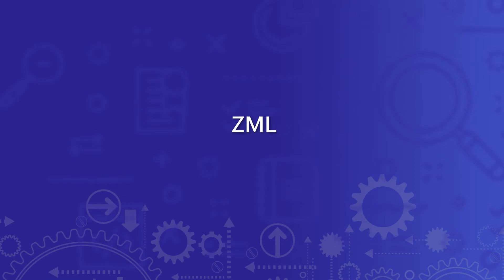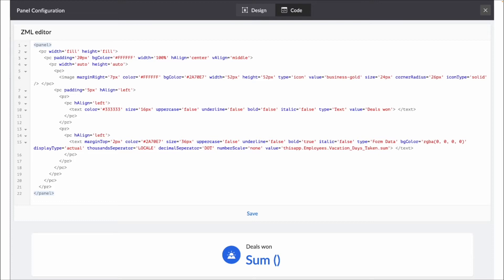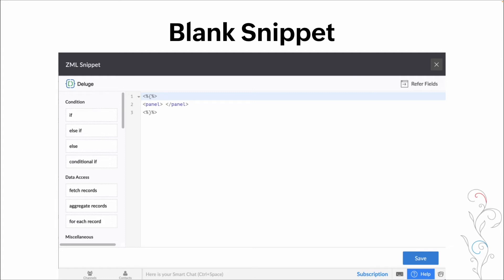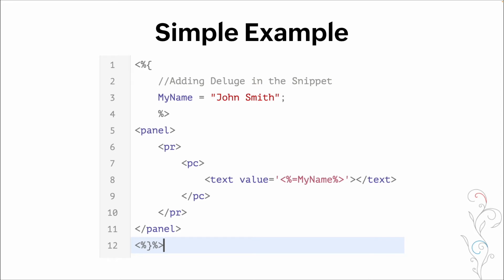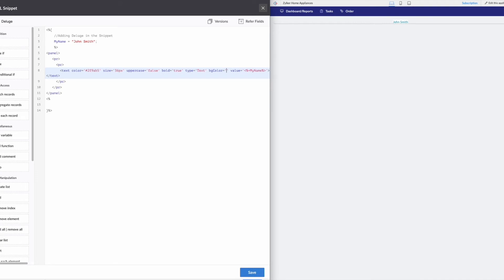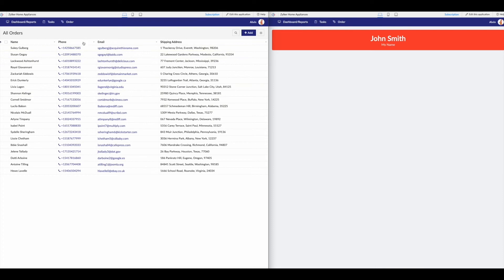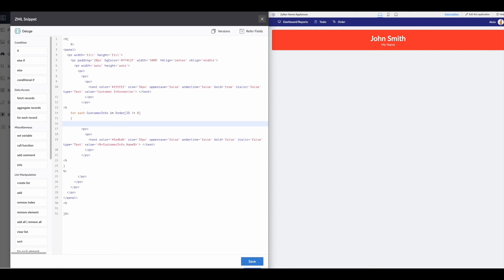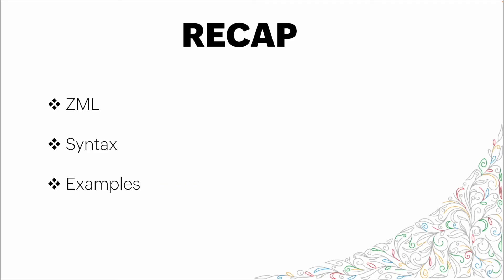Working with ZML | Zoho Creator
ZML, or Zoho Markup Language, is a simple language used to create pages in your Zoho Creator application. This demo will show you how to build various elements of a page, create a display structure to arrange these elements on the page, add descriptive and logical properties to these elements, format the content, and more.